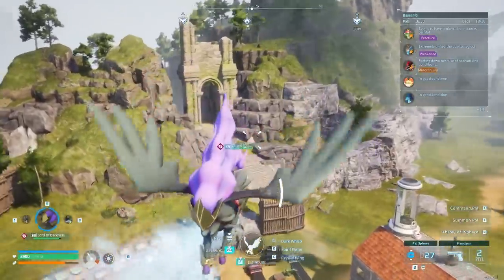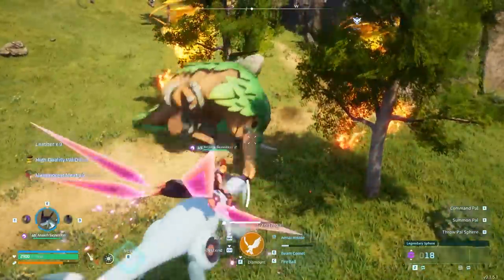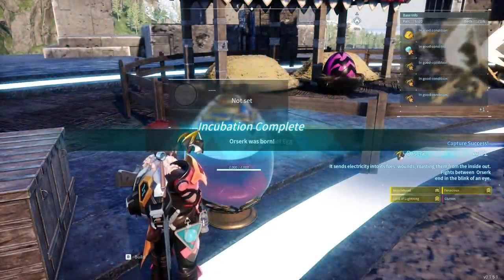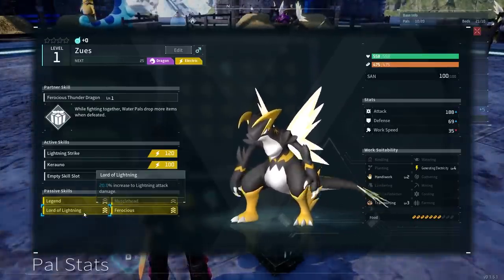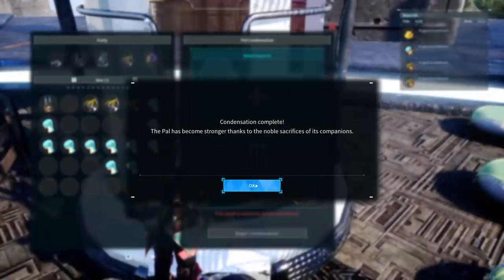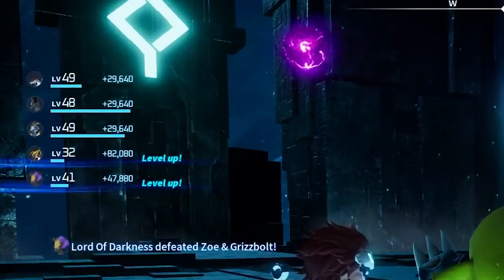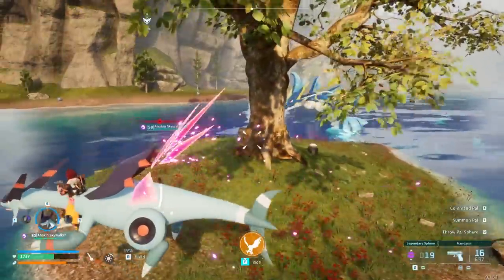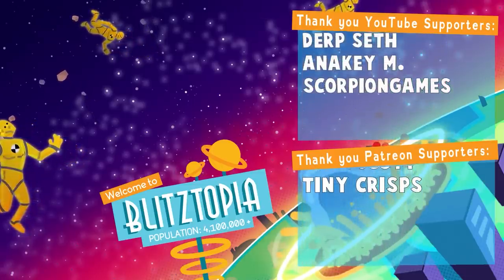Breeding LEGENDARY Lightning Pals in Palworld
We're back to breeding and evolving even MORE POWERFUL LEGENDARY PALS! This time, we're going for some of the best lightning Pals in the game, like the Orserk!